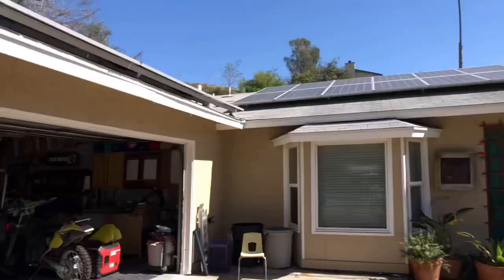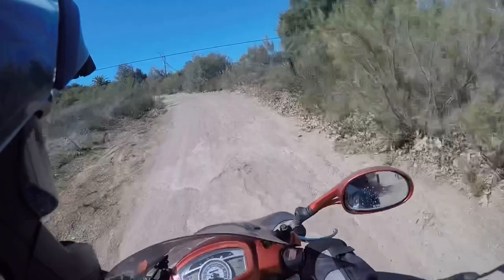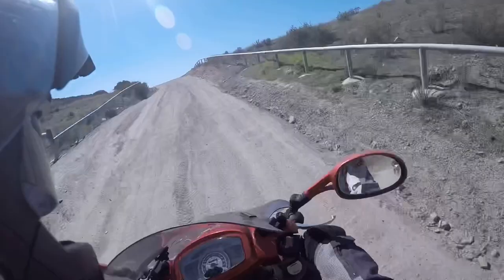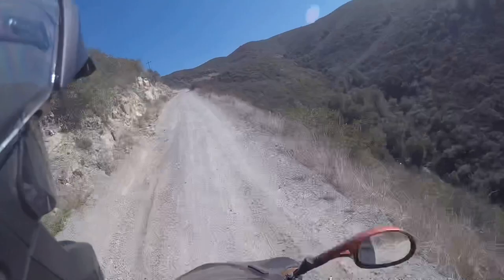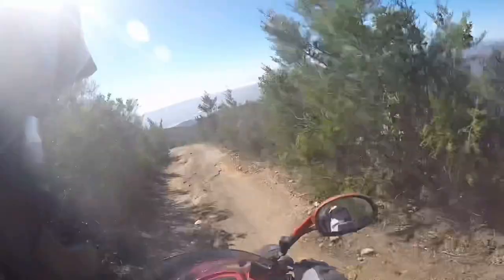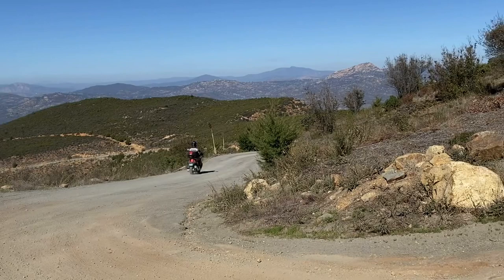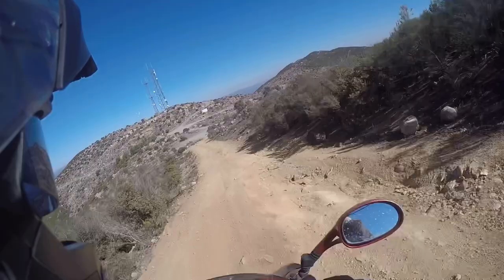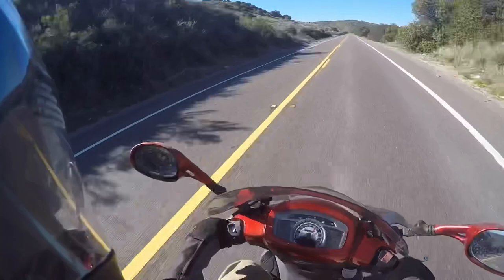Off Road Riding The Kymco Adventure Scooter!!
I put some knobby tires on my Kymco scooter, did this transform it into the ultimate off road adventure machine or was it a waste of time and money?